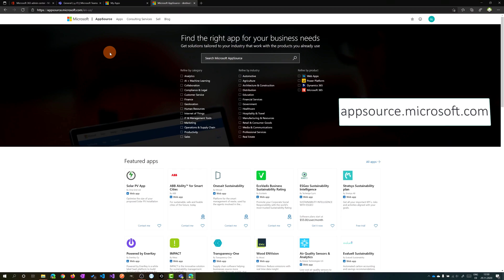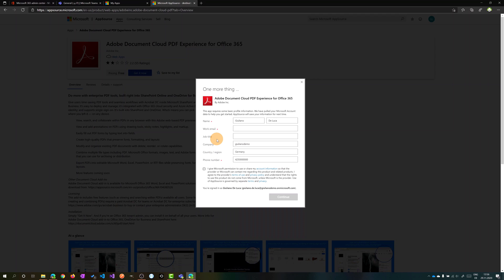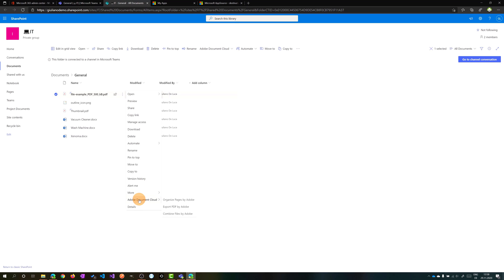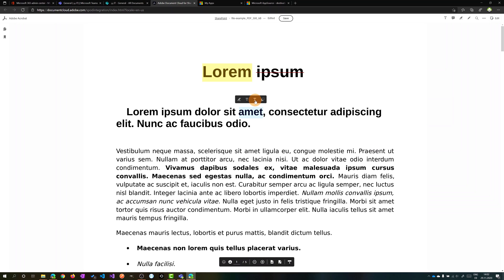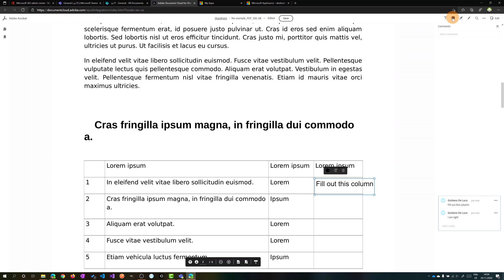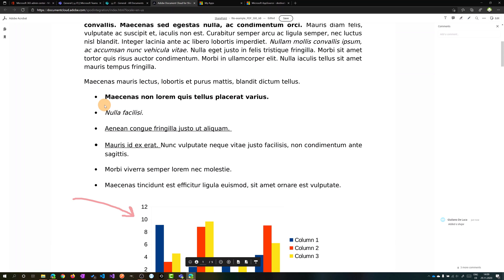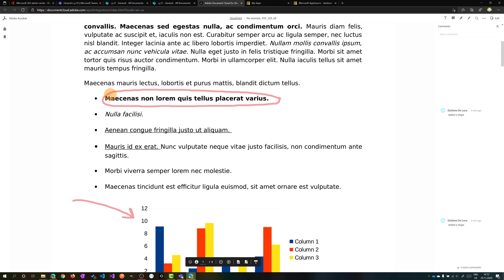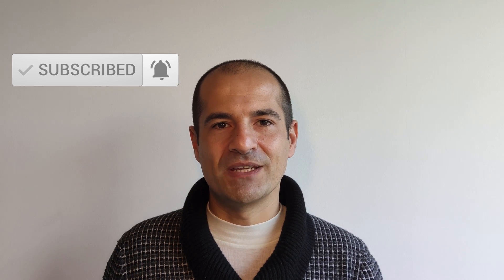📝 How to work with PDF files Office 365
In this video tutorial, you’ll learn how to work easily with PDF files in Office 365.
I'll show you how to edit PDF adding text, comments, and drawings using the official Adobe Document Cloud PDF Experience for Office 365.

0:00 Introduction
0:28 Install Adobe Document Cloud
2:14 Checking the Premium Features
3:14 Looking the Free Features
3:31 Highlight Text
4:25 Add Text Comment
5:30 Sticky Note
6:10 Draw on the PDF
6:56 Use Search
7:10 Additional Features
8:14 App Permission
9:02 Conclusion